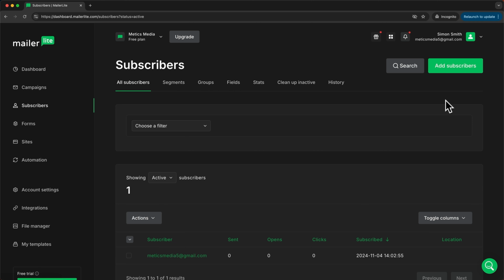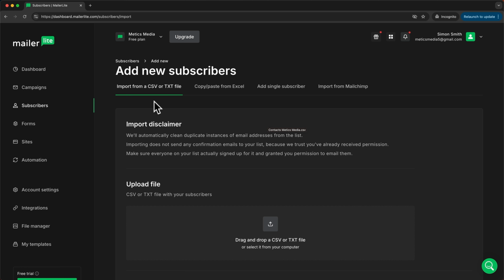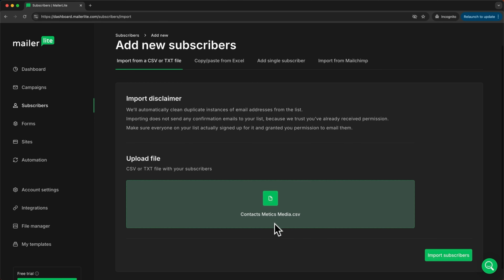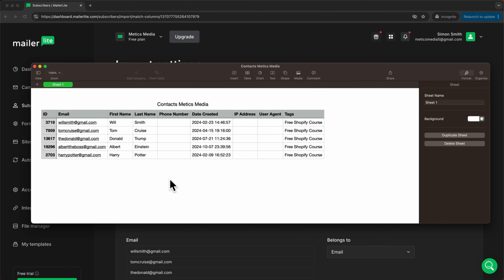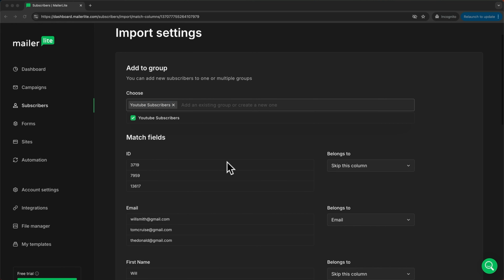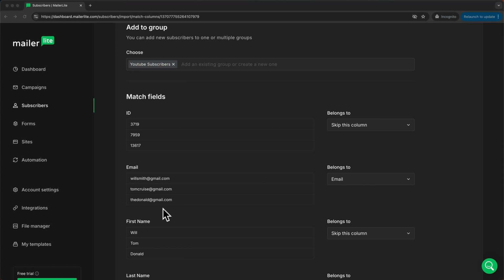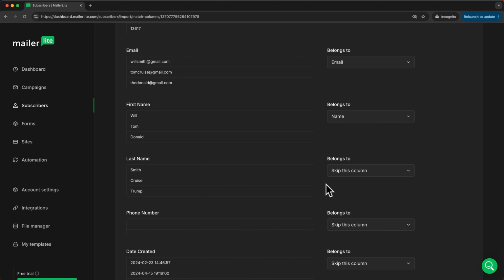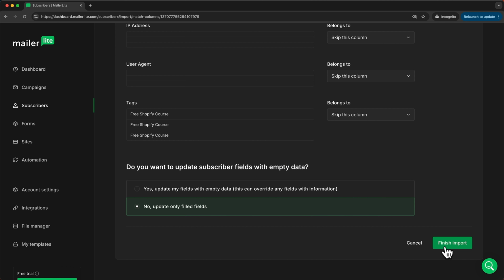How to Add Subscribers to MailerLite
Learn how to add subscribers to MailerLite in this easy tutorial. Import contacts, create groups, and manage your email list efficiently using MailerLite’s subscriber tools.